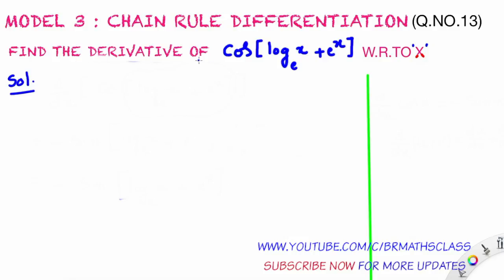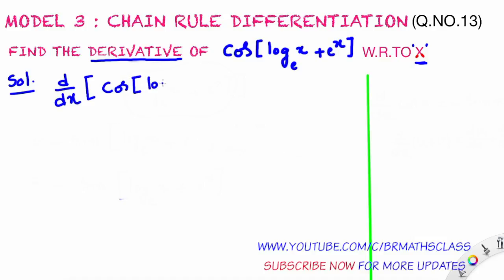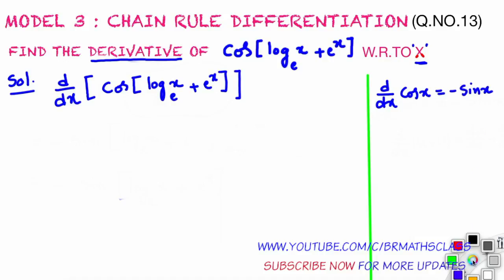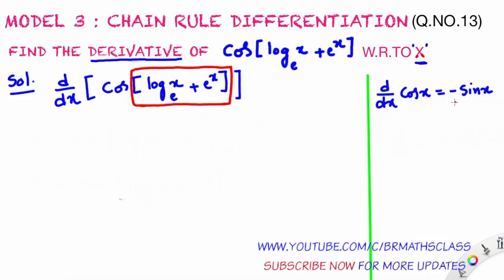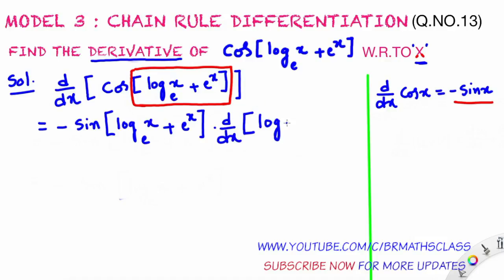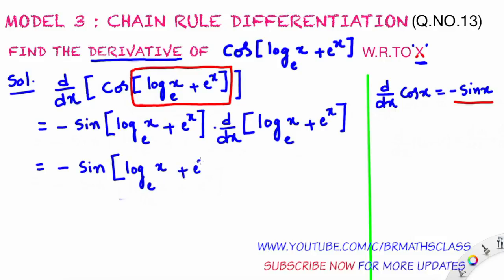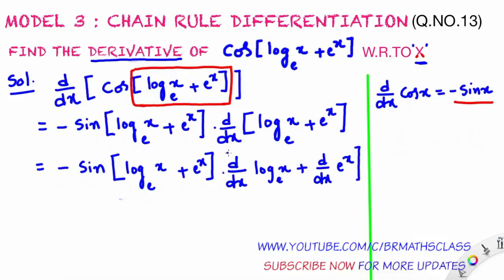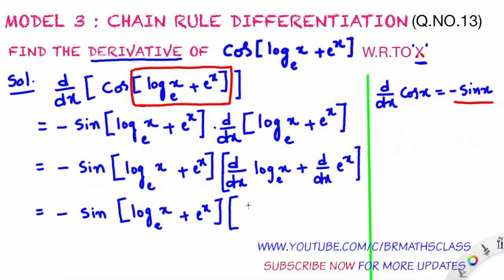LEARN CHAIN RULE DIFFERENTIATION ( IMPORTANT) #48